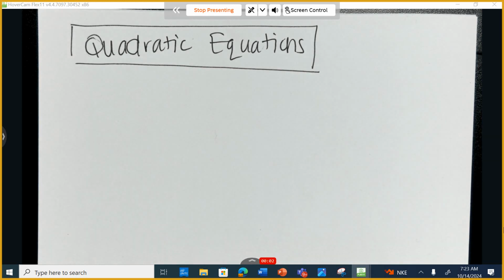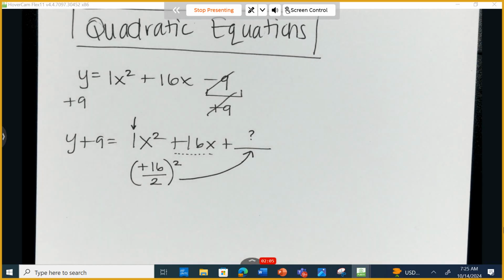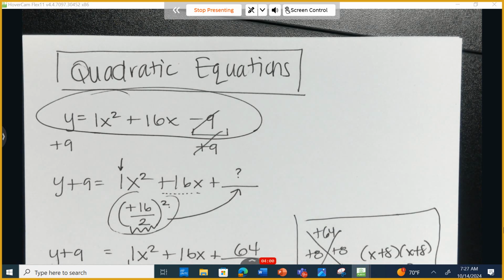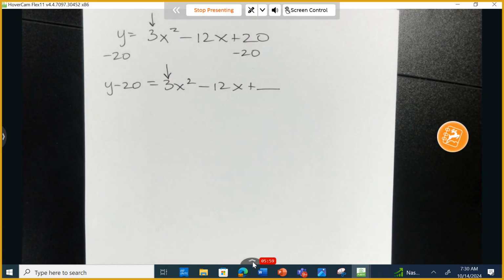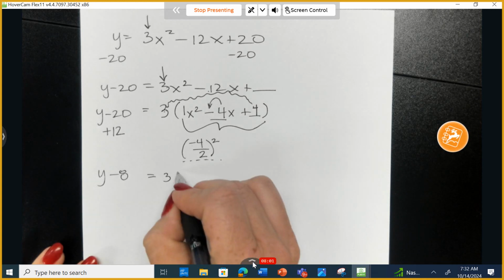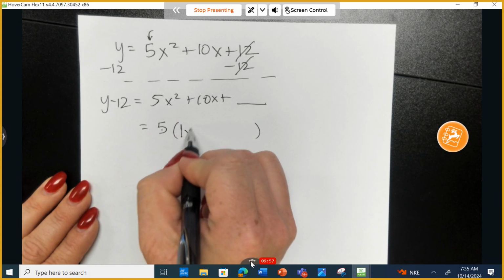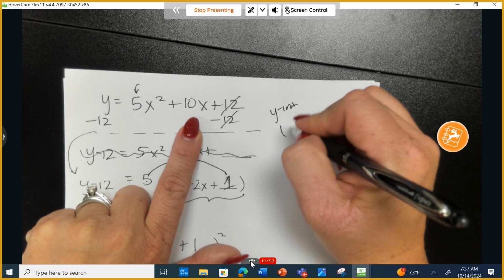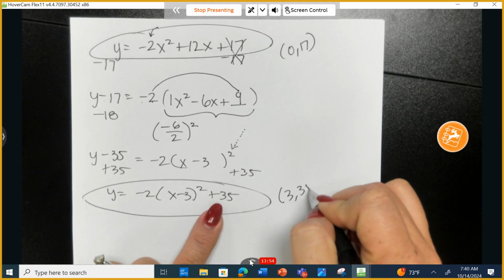Unit Five - Lesson 1 - Part I